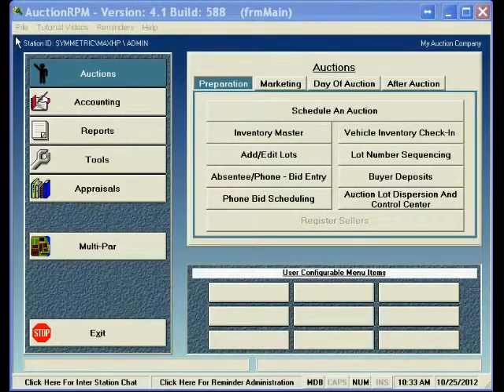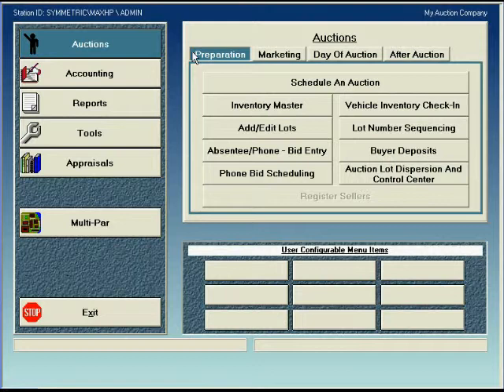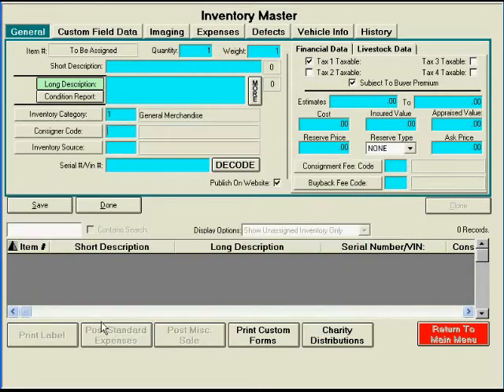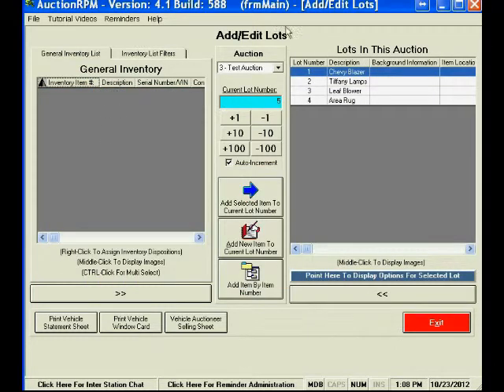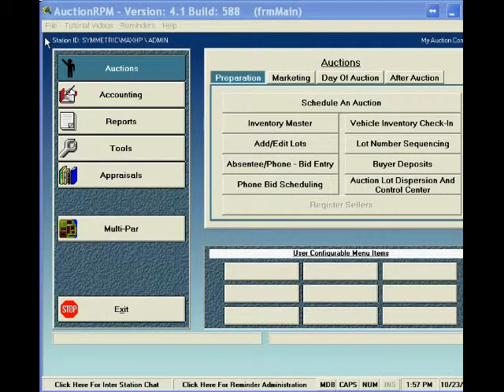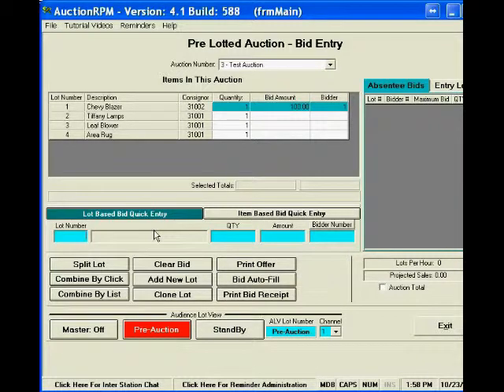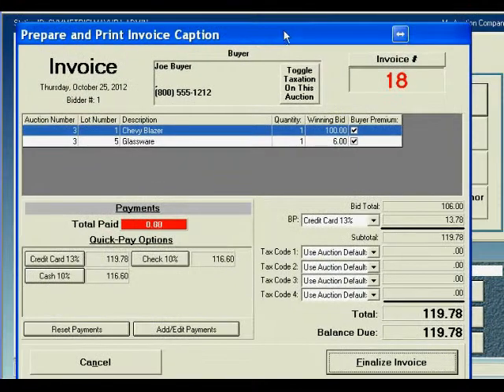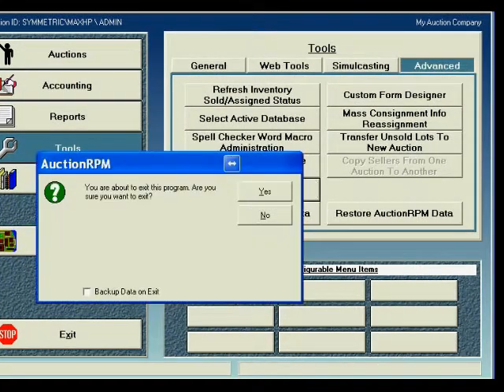AuctionRPM Video Introduction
This short video is designed to demonstrate some of most commonly used features of auctionRPM. In a logical order taking the user through inventory entry all the way to clerking, and invoicing.